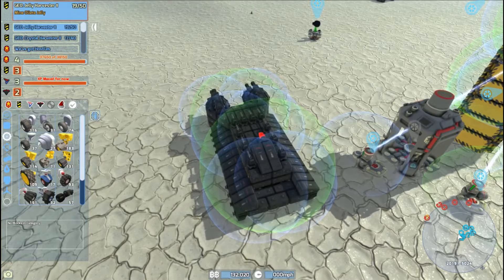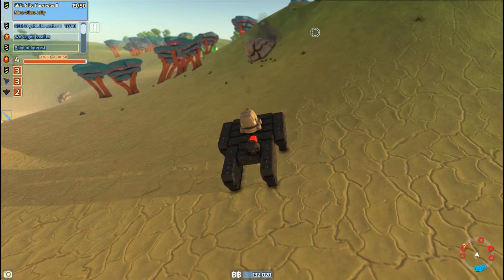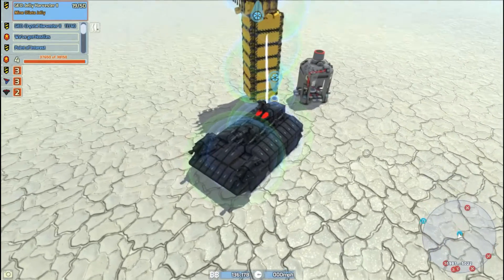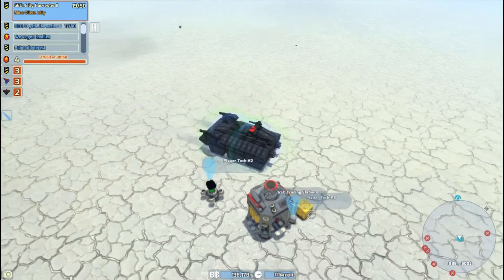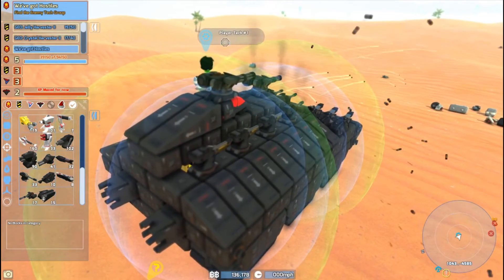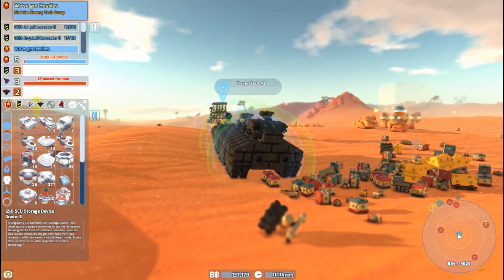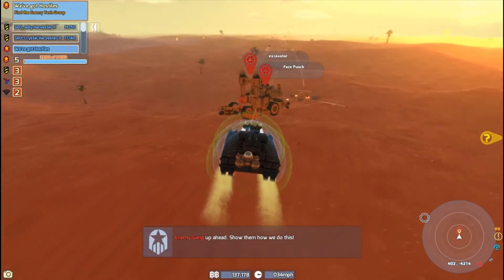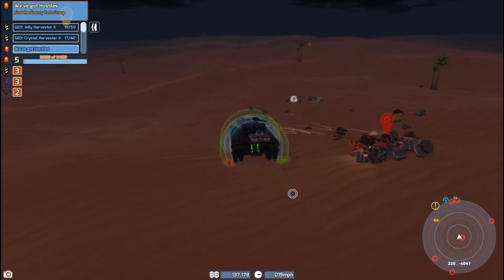Terra Tech Questing EP 58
TerraTech Questing EP58 – We try to take a look at the difference in damage between cannons. We knock down our tower and head out to finish the quests.